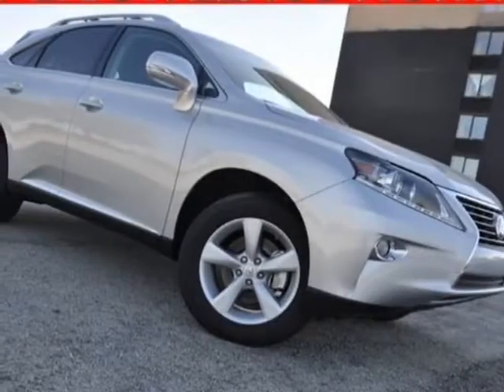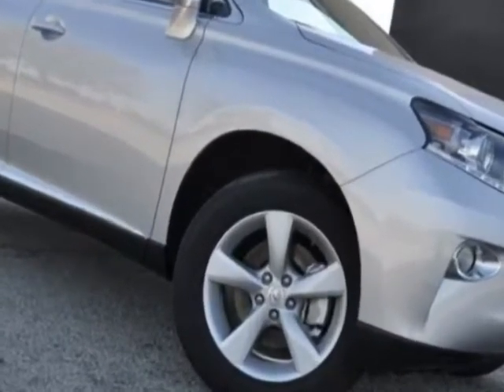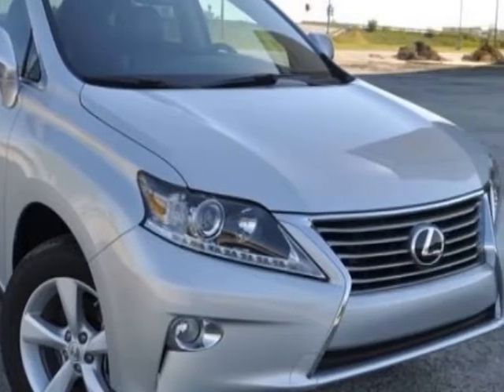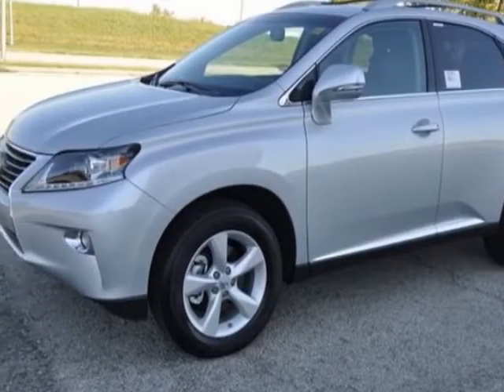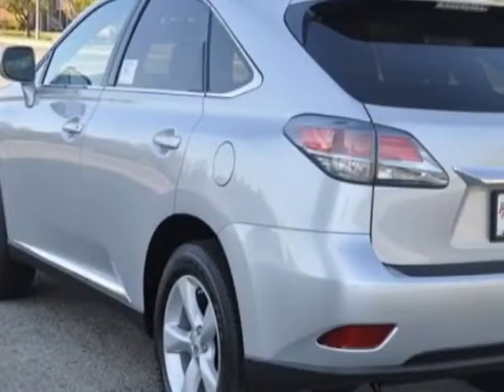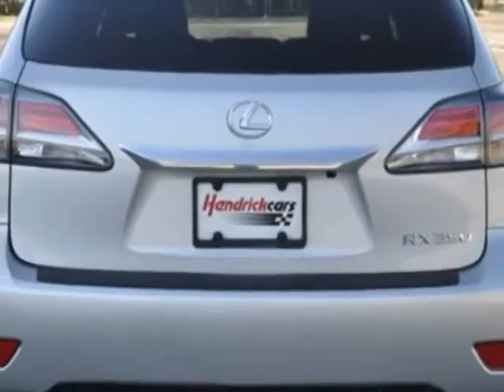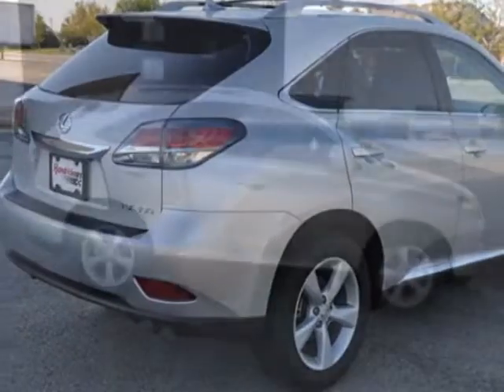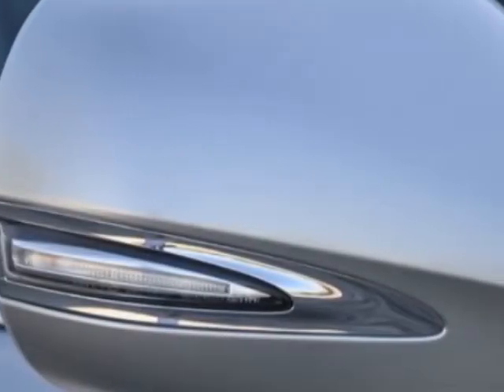2013 Lexus RX 350 FWD 4dr SUV - Kansas City, MO